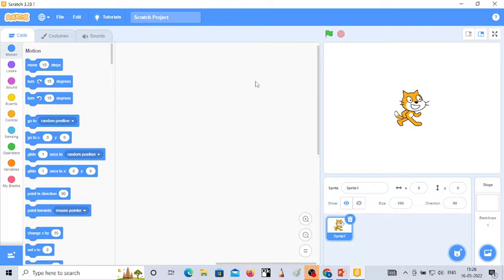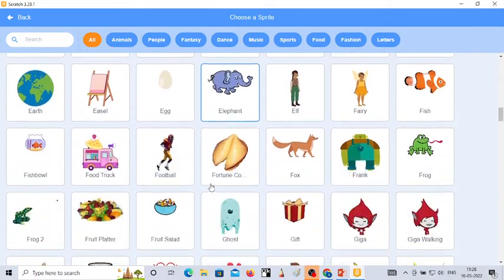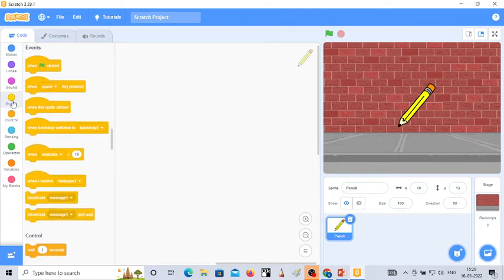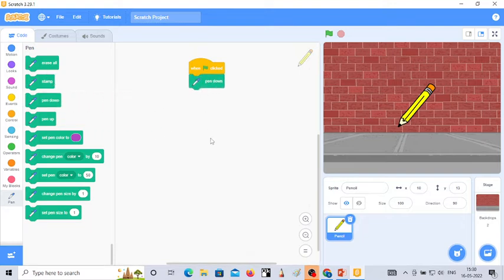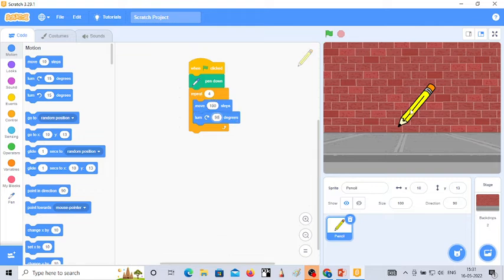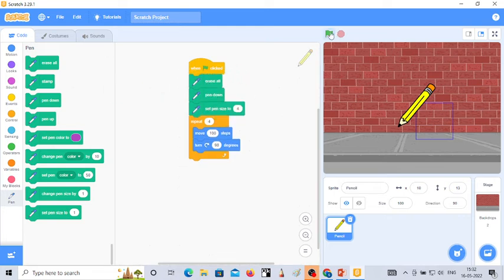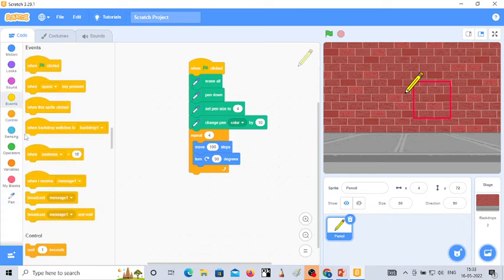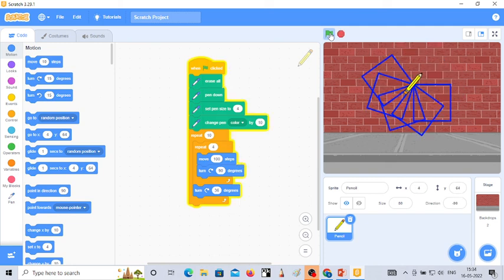patterns in Scratch||Scratch Coding ||Scratch Programming||shape in scratch||New Sprite||Backdrop